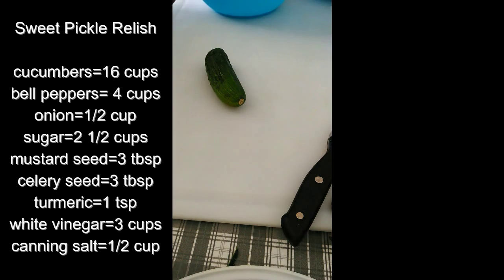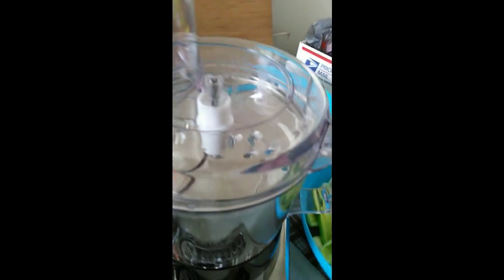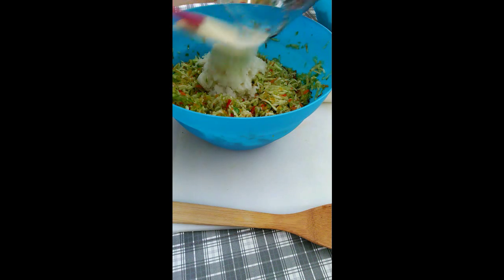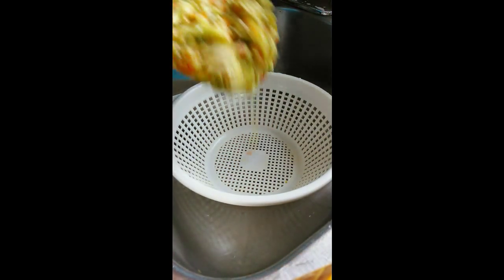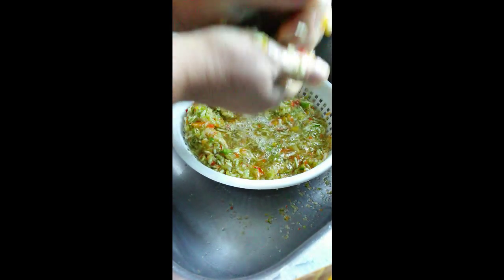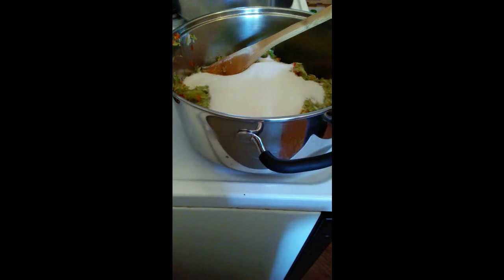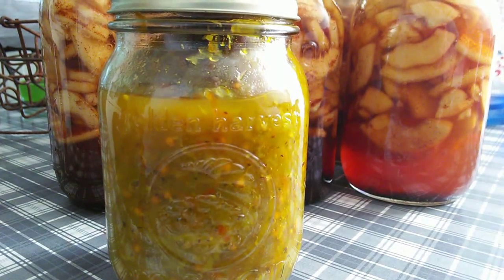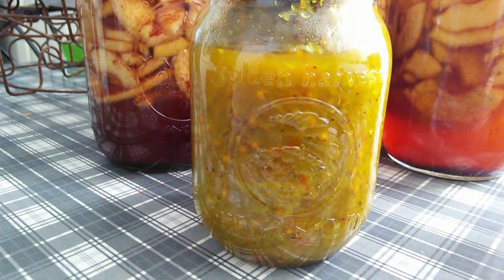Sweet Pickle Relish!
In this video I show you how I made sweet pickle relish from scratch.